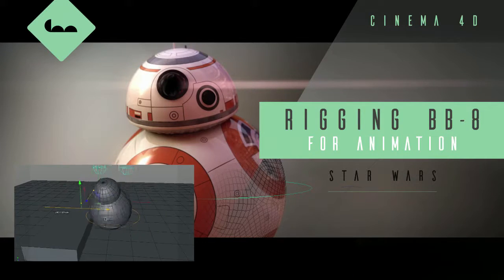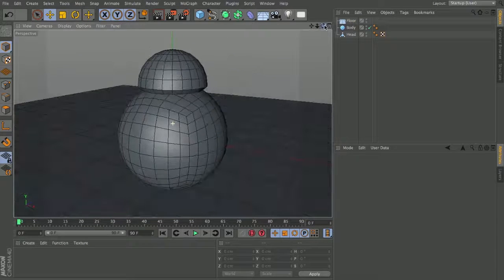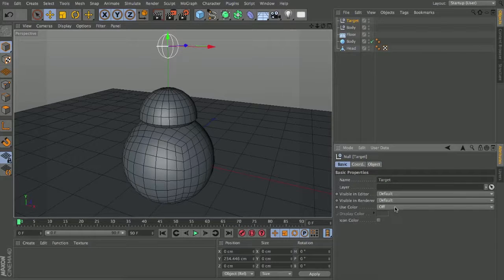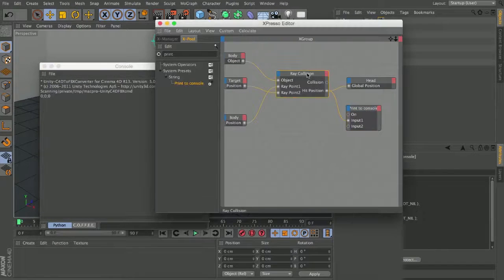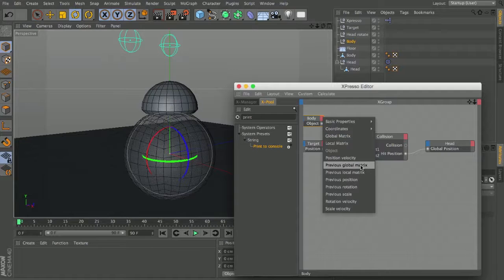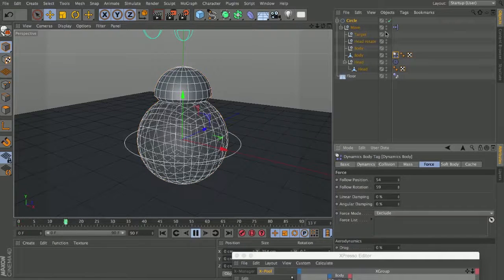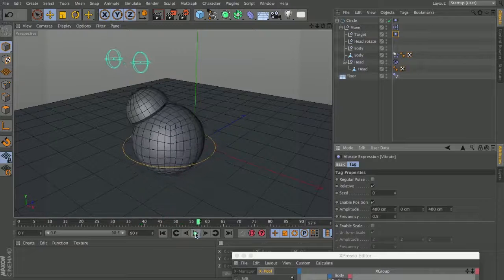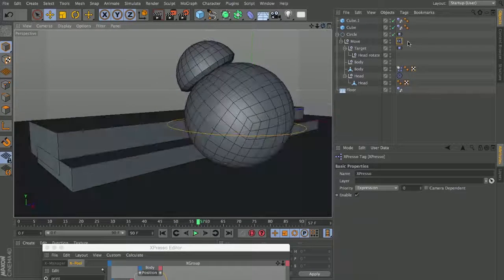Cinema 4D Tutorial : Rigging BB-8 from Star Wars // Cinema 4D Tutorial (VO)